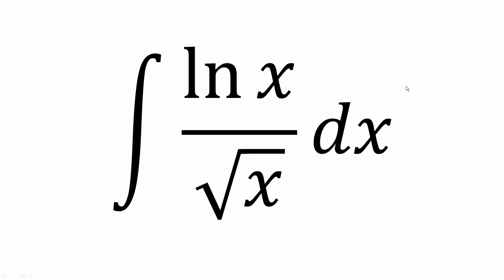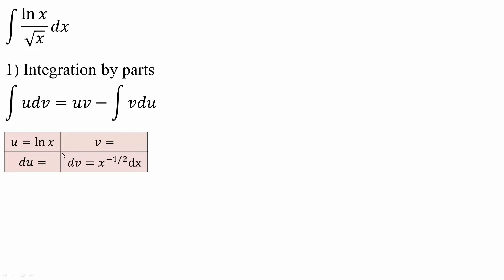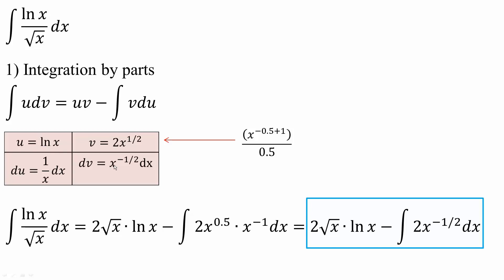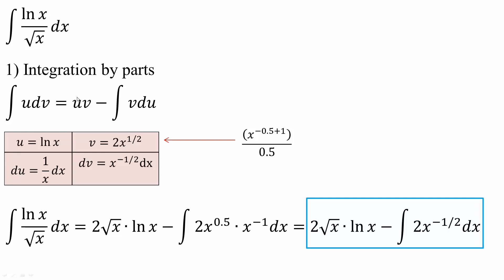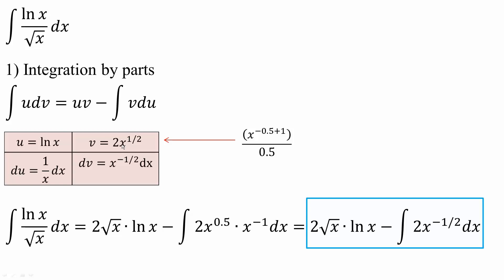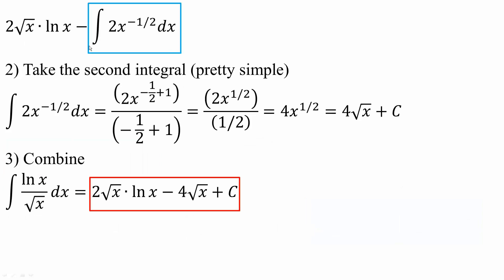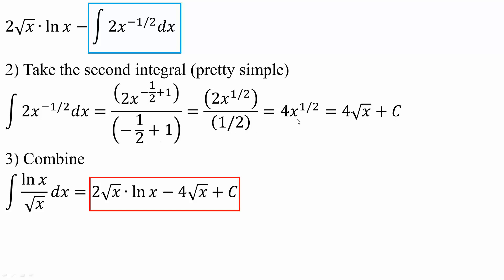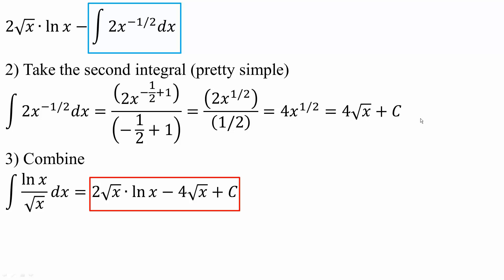Integral of lnx/sqrt x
Workbooks that I wrote: